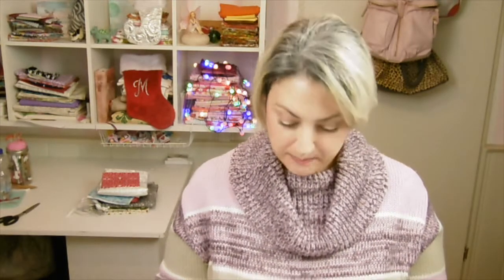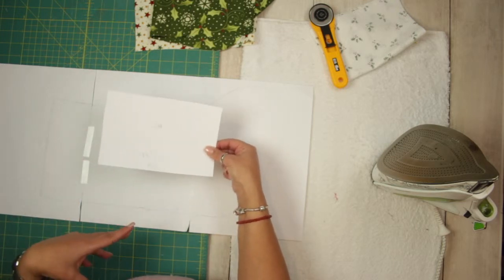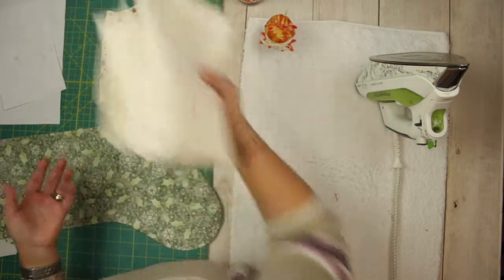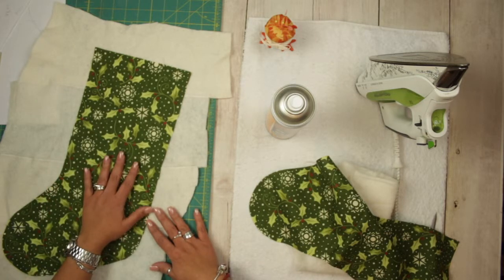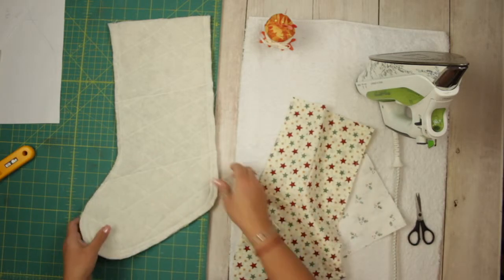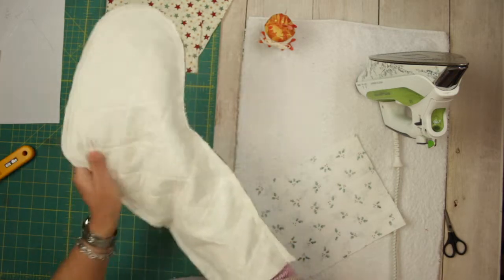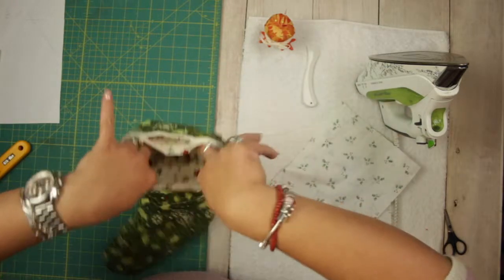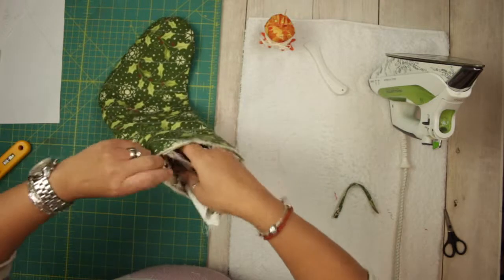Christmas Stocking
here a video on how to make Christmas stockings
hope you like it xx
Follow Me